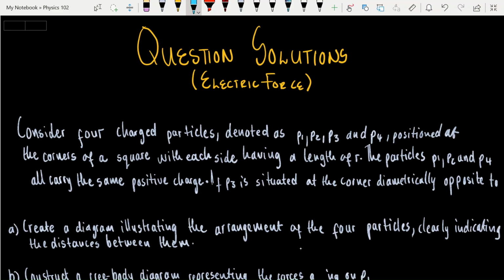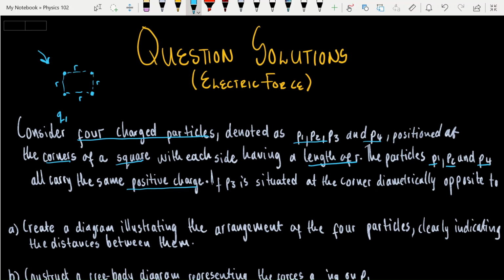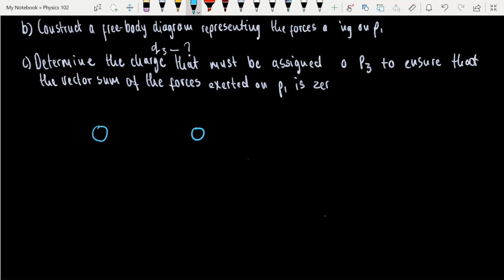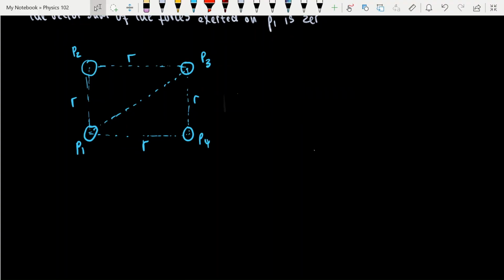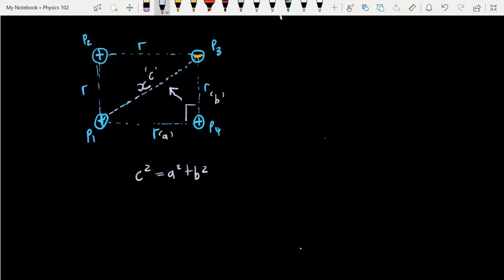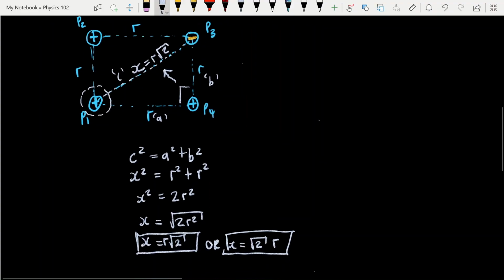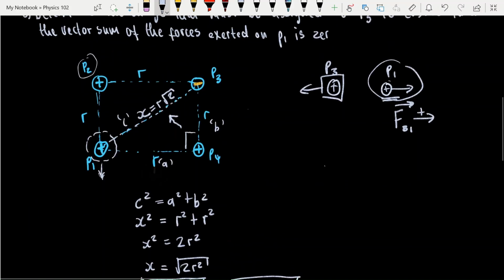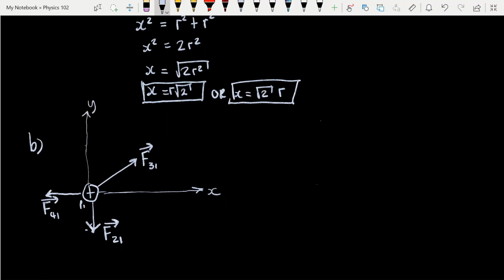Questions Solutions - Electric Force #1 (Part a & b)